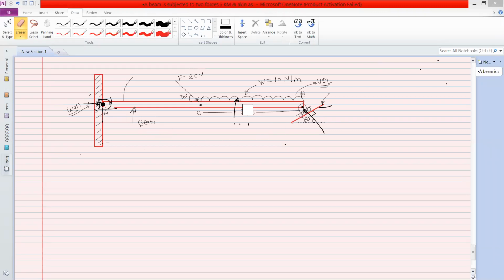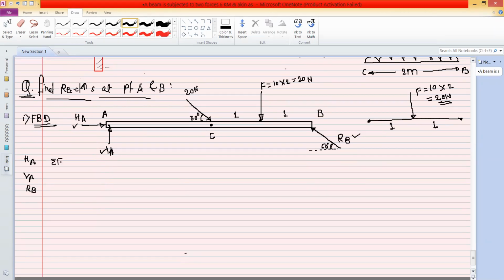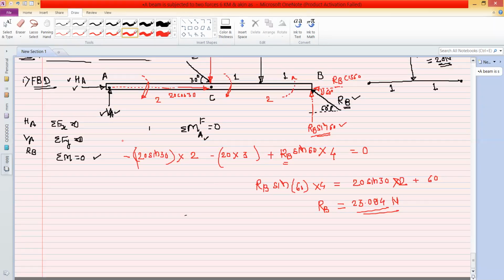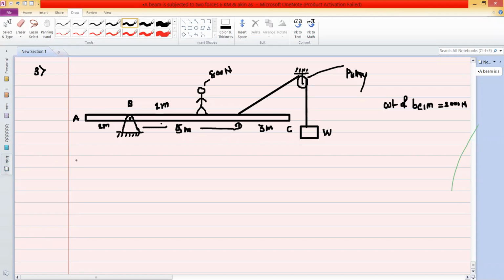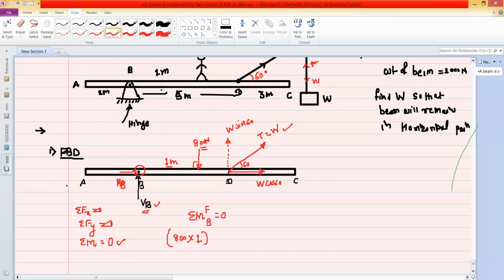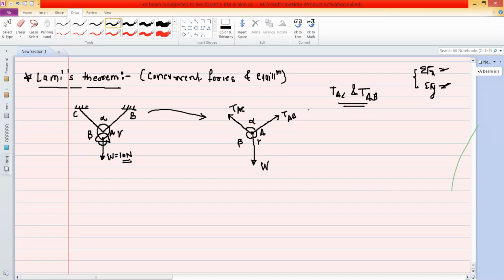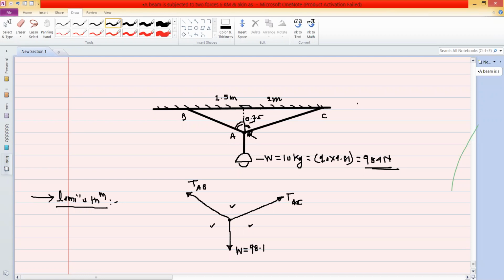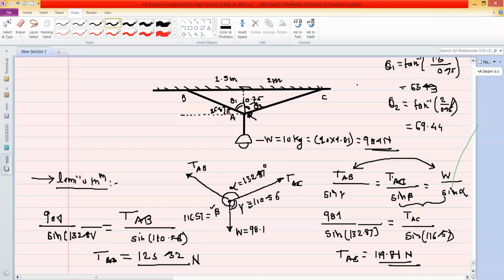engg mechanics lecture 18